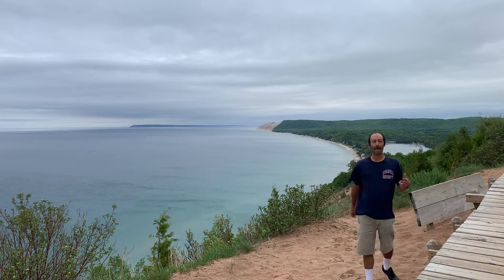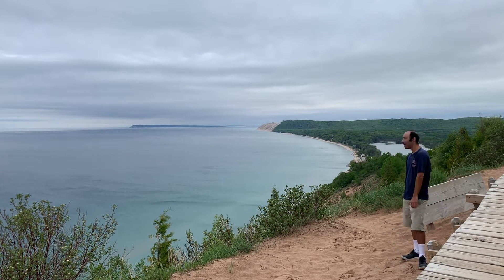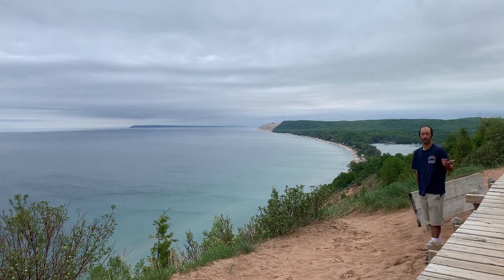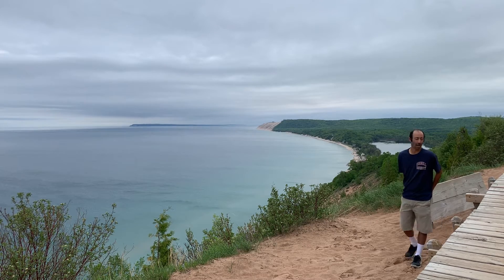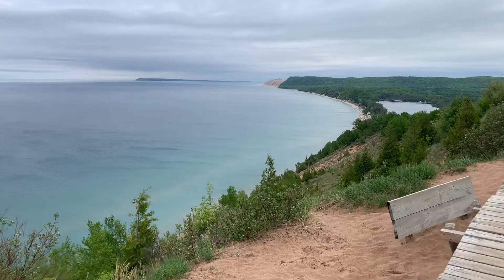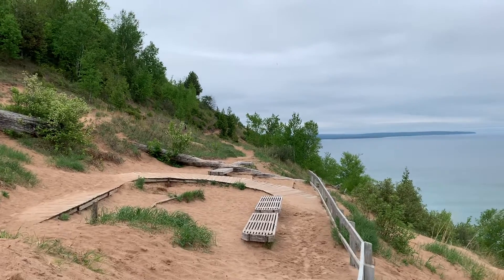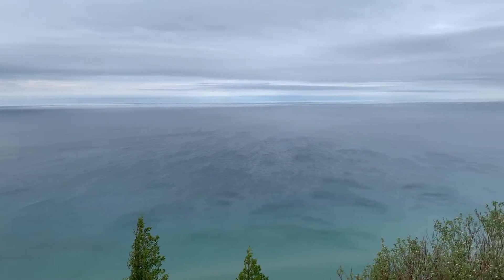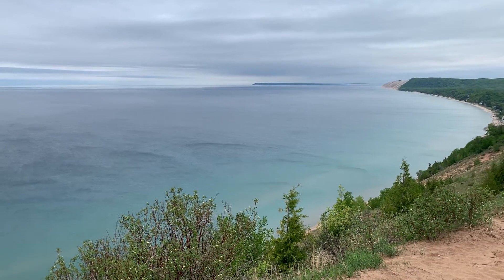Empire Bluff Trail - Sleeping Bear Dunes National Lakeshore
I appreciated the scenery here along Empire Bluff Trail in Sleeping Bear Dunes National Lakeshore off the coast of Michigan.

In fact, this overlook/scenic point of Empire Bluff Trail views out upon the picturesque waters of Lake Michigan.
While on the hike you’ll have plenty of opportunities to stop for scenic photos or simply pause and breathe in the fresh air looking down upon the seashores.

This Empire Bluff Trail is a real simple path. It goes for roughly 1.5 miles roundtrip up and over the coastline edges of Lake Michigan. The elevation is barely noticeable and I’d rate the hike as easy to moderate.

I believe this Empire Bluff Trail has plenty of potential for admiring the setting of Sleeping Bear Dunes National Lakeshore.
Unfortunately during my visit the skies were mostly overcast. But had the sun been out in full force I felt like Lake Michigan’s waters could have colorful…maybe some turquoise green in spots.
Too bad when I arrived first thing in the morning time back in late May of this year, 2021….it was too cloudy overall.

During my research of Sleeping Bear Dunes, this Empire Bluff Trail was recommended as one of the better and more scenic hikes and activities to do along the lakeshore.
The trailhead is located just outside the small town of Empire, Michigan and is not difficult to locate. Simply plug “Empire Bluff Trail” into Google Maps and you’ll easily be guided to the trailhead parking lot.

Overall , I think what I appreciated most during my hike and explorations along Empire Bluff was the calm and soothing atmosphere.
There were barely any other visitors around when I arrived and it made me feel as if I had the entire trail all to myself.

Although I eventually stopped and turned around after what I thought was about the end of the pathway, it appeared that you could keep venturing along the trail with an infinite amount of ground to hike upon.
I’d suggest taking your time when here because I’d probably rate this Empire Bluff Trail as one of the memorable highlights during my journey along Sleeping Bear Dunes National Lakeshore.

My final memory when I reflect back upon this video is just how symbolic it felt to be here on the banks of Lake Michigan towards the UP (Upper Peninsula area) as I was ultimately venturing off to Copper Harbor and the 50th national park on my To-Do List being….Isle Royale!

This is Empire Bluff Trail at Sleeping Bear Dunes National Lakeshore.